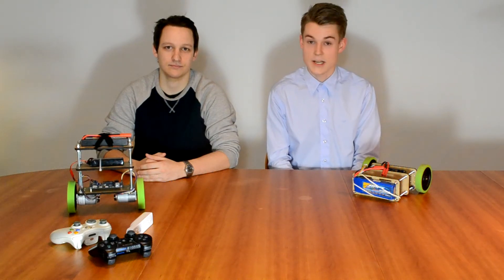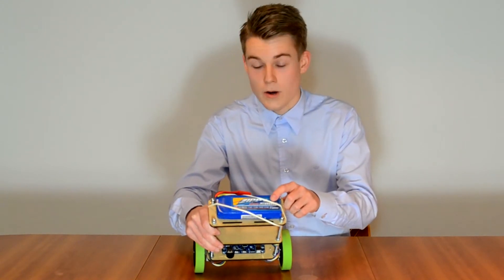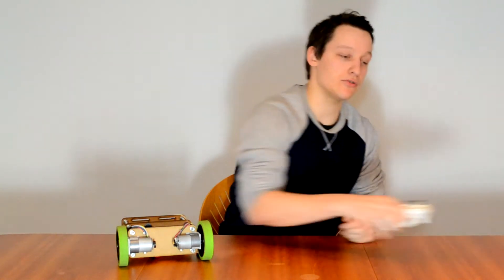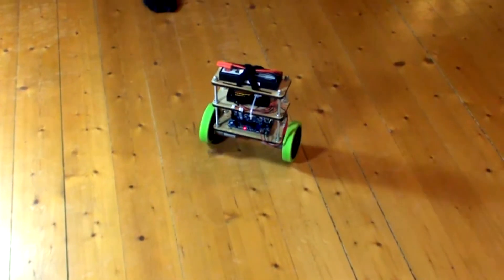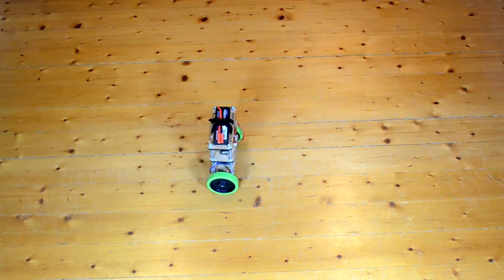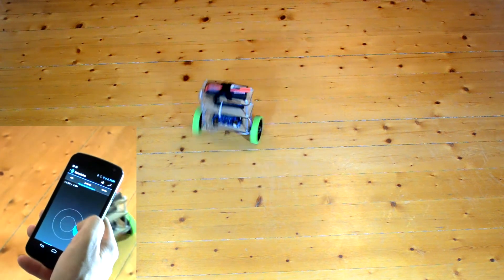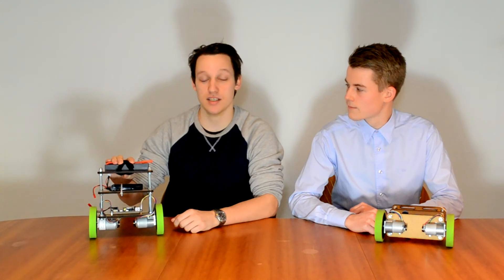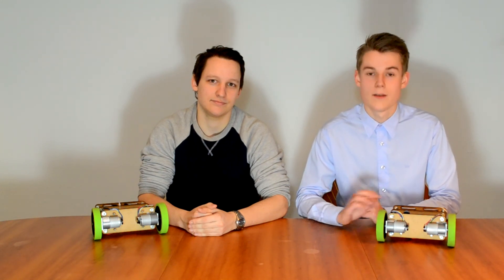Balanduino - Balancing Robot Kit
We are happy to announce the launch of our new Kickstarter project, the Balanduino - an Arduino compatible Balancing Robot.

Please visit our Kickstarter to get more detailed information about the project, the features of the Balanduino, kit pricing and when you can expect to receive your own kit if you decide to fund us.

We are very eager to get the Balanduino kits manufactured but we need your help to make it happen.
By a pledge of only $299 you will receive a complete kit to get you easily started, including the controller board, Bluetooth dongle, two geared motors with encoders, wheels, hubs, a 4000mAh 3S LiPo battery and charger and the mechanical structure.